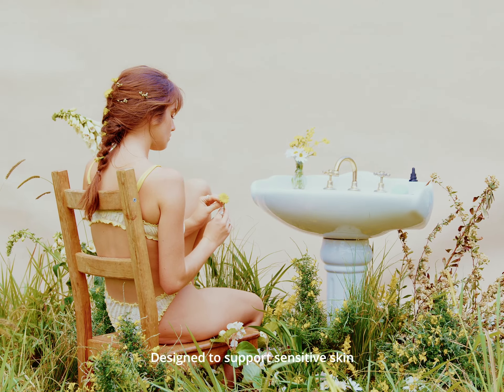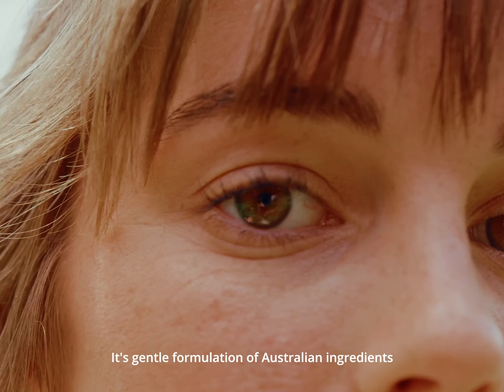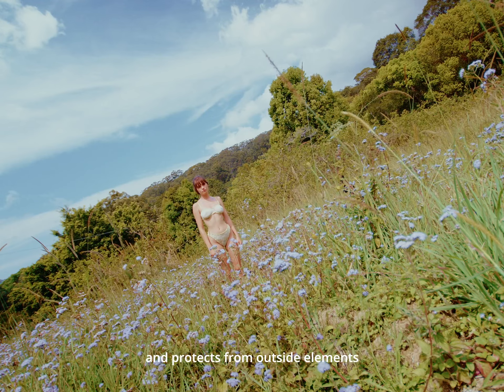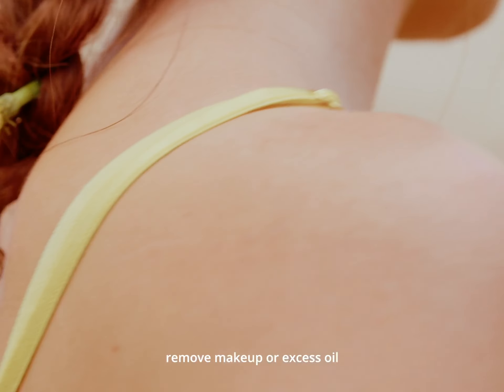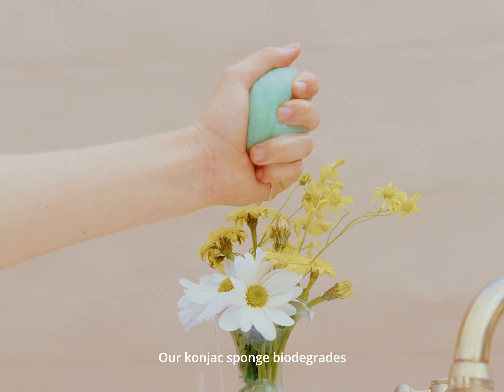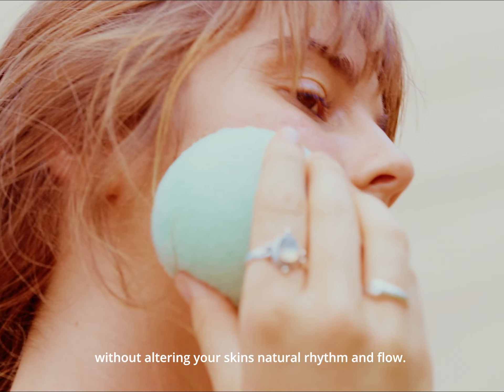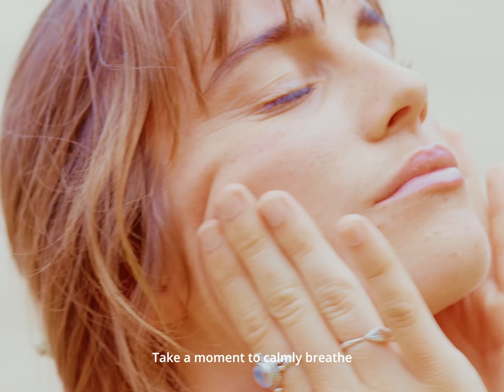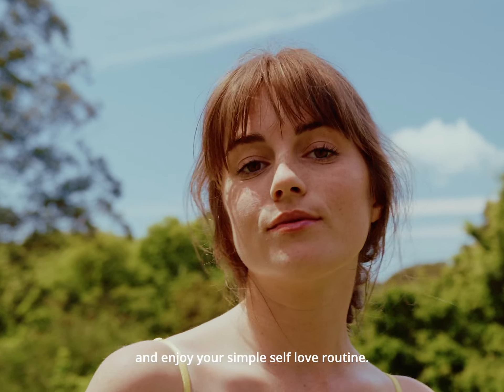BLUEM ~ NURTURE RITUAL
The Nurture Ritual is designed to support sensitive skin, by providing deep healing and hydration from within. It’s gentle formulation of Australian ingredients, nurtures your skin and protects you from outside elements.

Ritual:
1.Cleanse - Use as a natural cleanser or sensitive soap, to be enjoyed from head to toe. Remove makeup or excess oil, made entirely on Australian soil.

2. Exfoliate - Our konjac sponge biodegrades, leaving the earth without a trace. Gently exfoliate & revive your glow, without altering your skins natural rhythm and flow.

3. Heal/Hydrate -  Apply 3 drops of potent fruit, morning or night, whenever suits. Take a moment to calmly breathe and enjoy your simple self love routine.

Take care,
Bluem x